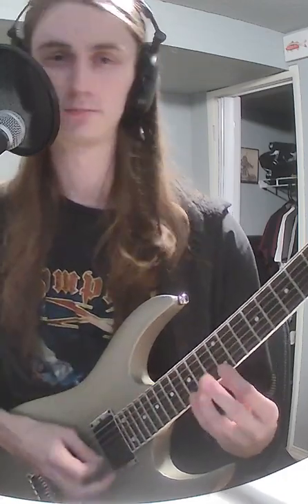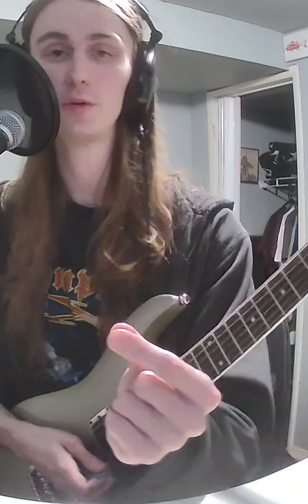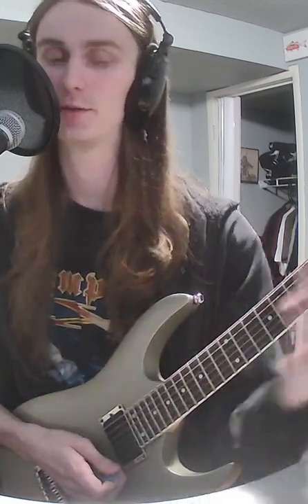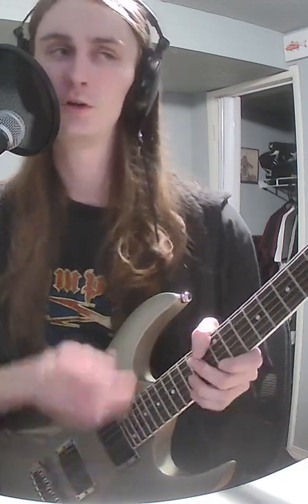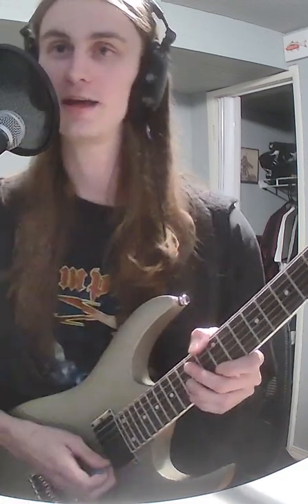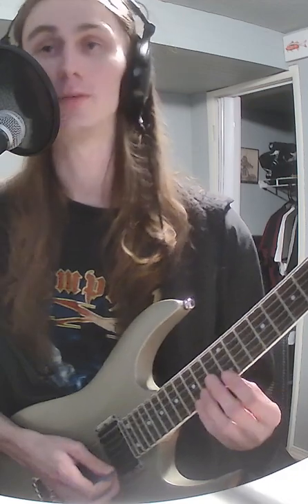how to Neoclassical Shred!